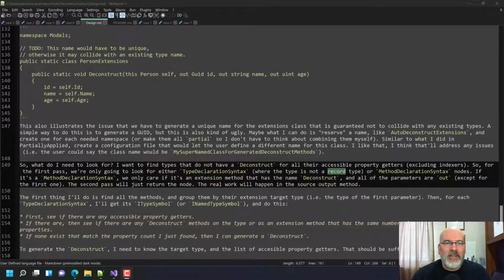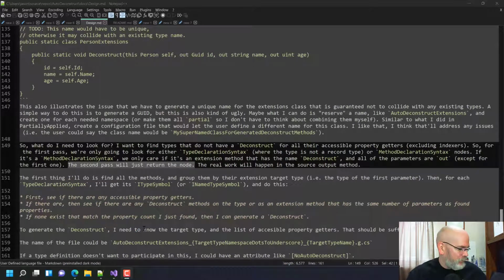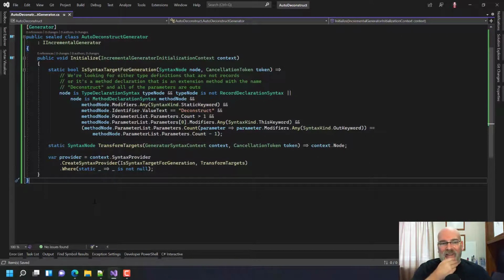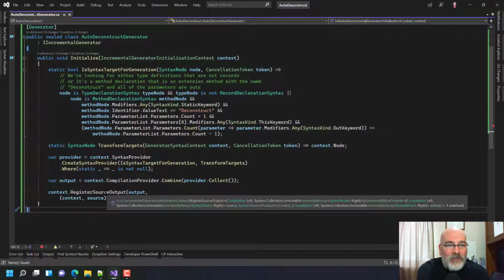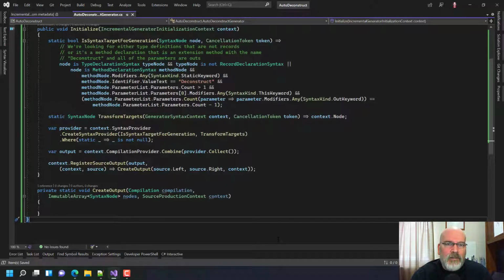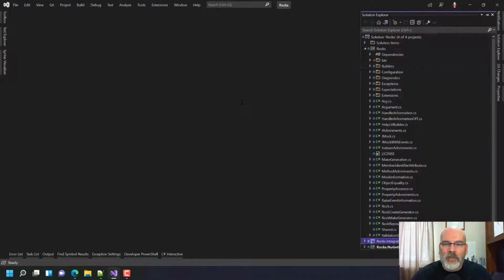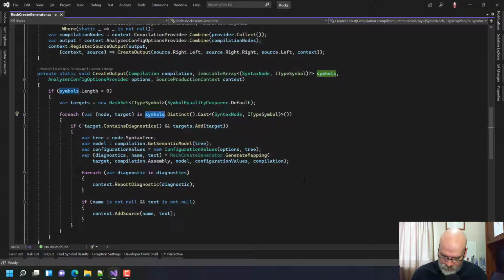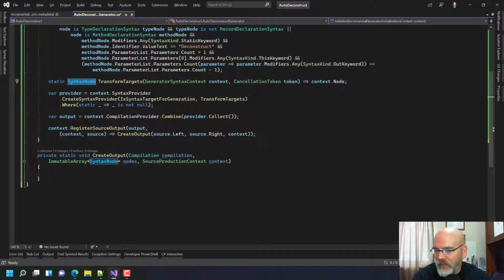FreeCodeSession - Episode 344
In this episode, I keep working on AutoDeconstruct, I got distracted by a text, I try to think of corner cases to address, I make a note to check another source generator later, I get confused with semantic models, and I decide to spend time off-camera thinking about next steps.